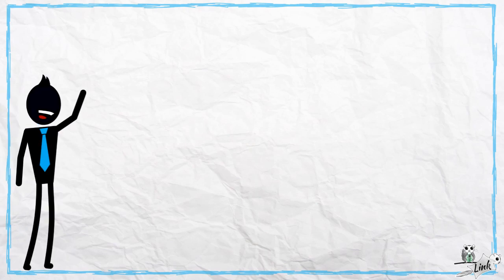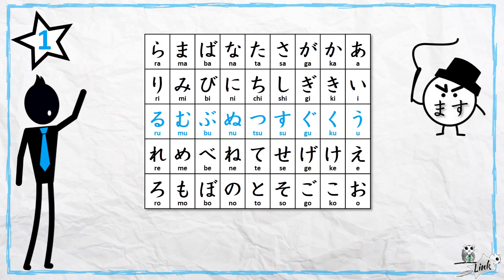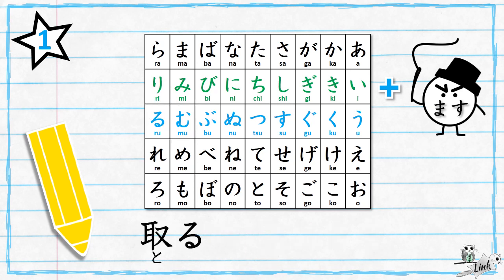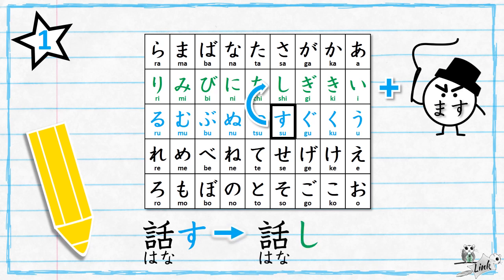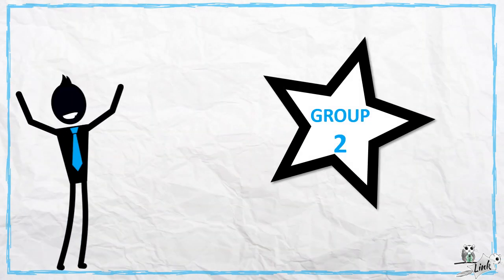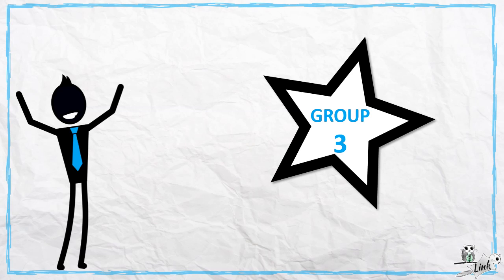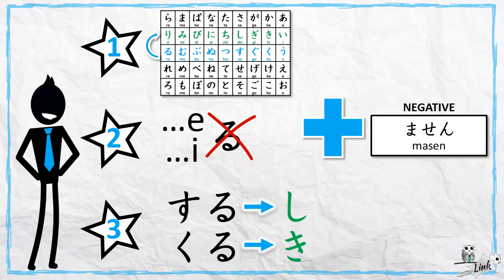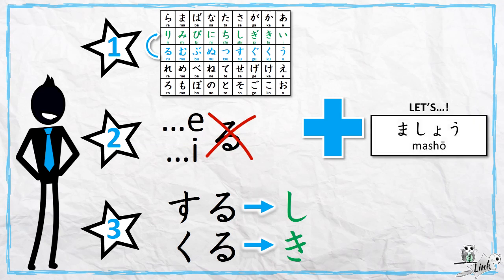Learn Japanese verb conjugation: The polite form MASU (ます形)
Once you know how to make the polite form of Japanese verbs, it is very easy to make a verb negative (I don't..., you don't..., he/she doesn't...), past (I did..., you did...), negative past (I didn't..., you didn't...) or even to say "Let's...!"
It only takes 5 minutes to learn how to do it!
But make sure you know verb groups first: check out my previous video!

List of the vocabulary used in this video:
飲む　【のむ, nomu】= to drink
取る　【とる, toru】= to take
話す　【はなす, hanasu】= to talk
見る　【みる, miru】= to look, to watch
する　【suru】= to do
来る　【くる, kuru】= to come
勉強する　【べんきょう する, benkyô suru】= to study
分かる　【わかる, wakaru】= to understand
休む　【やすむ, yasumu】= to rest